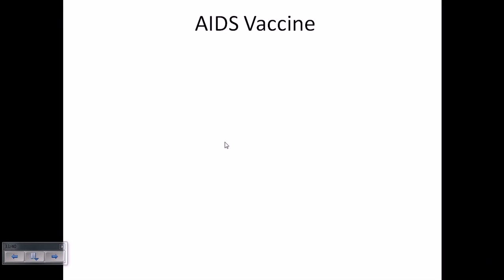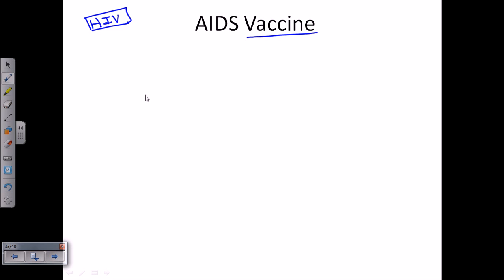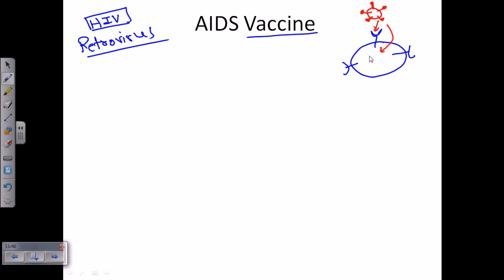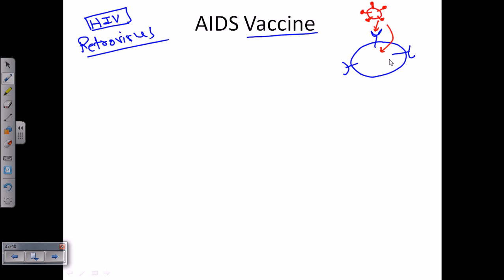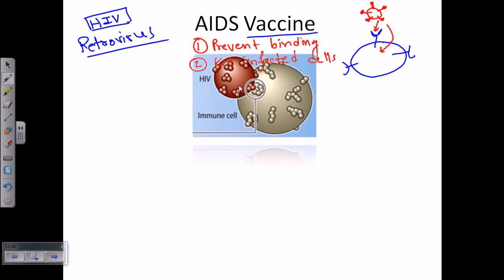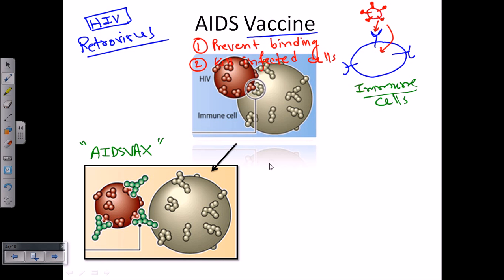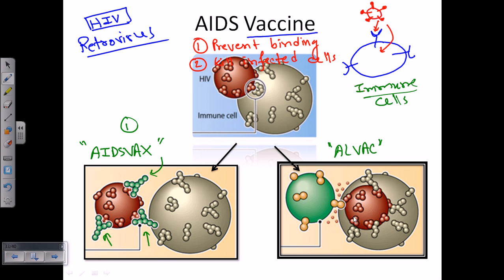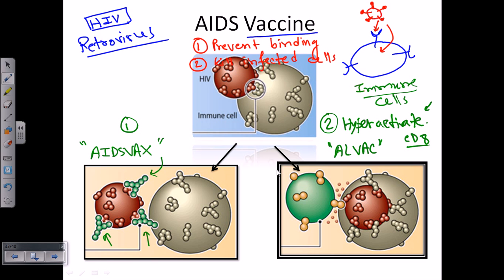HIV vaccine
This lecture about hiv aids explains about hiv vaccine and hiv vaccine research  to develop aids treatment.